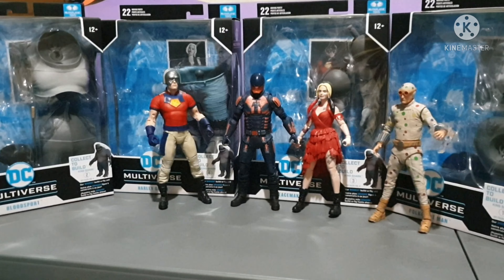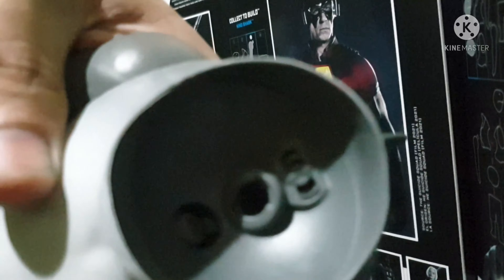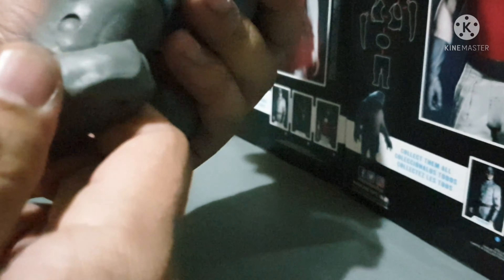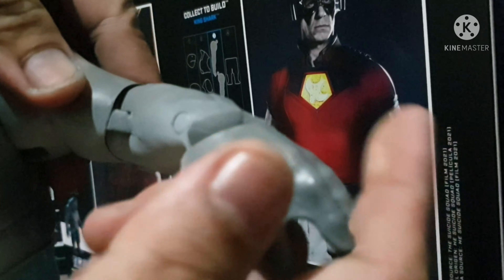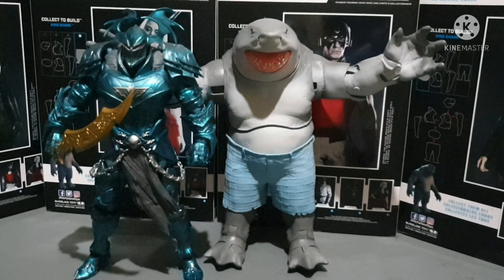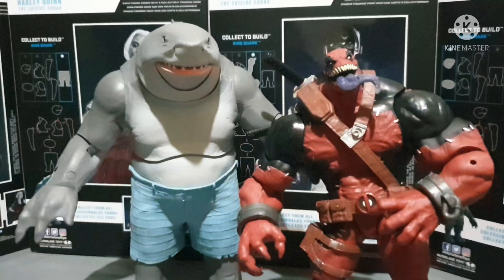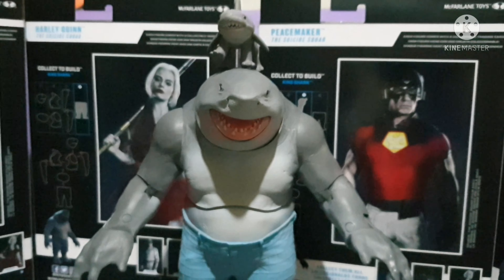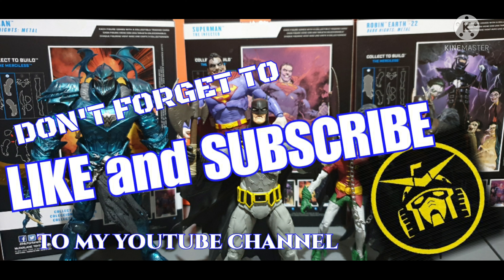Is King Shark BAF of the Year?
Join me as I finally completed the McFarlane Suicide Squad and bulit King  Shark!!